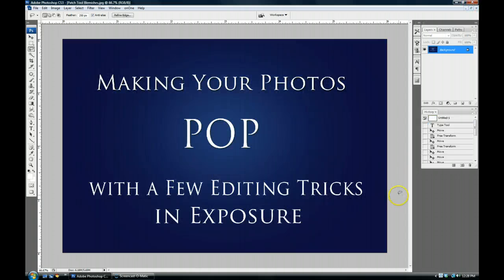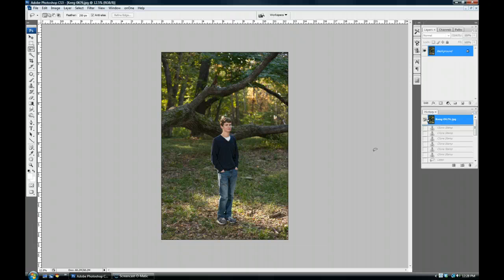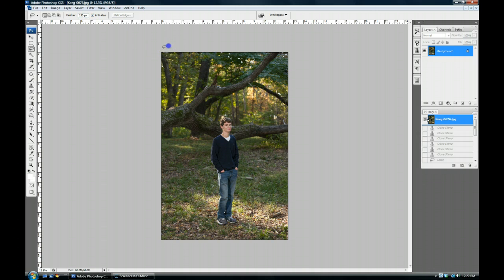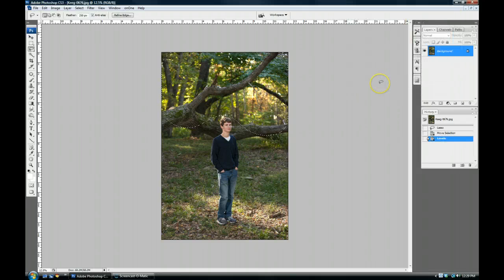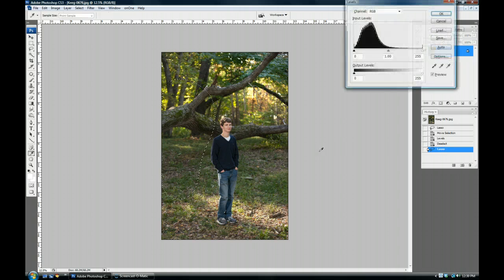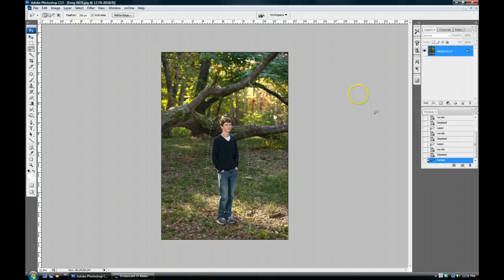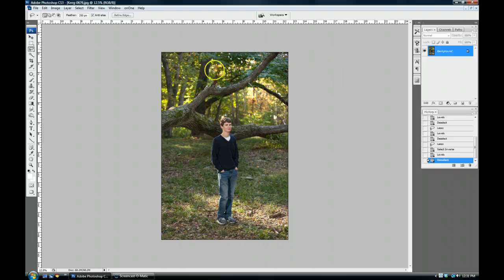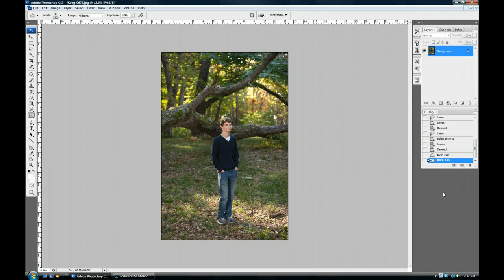Making Your Photos Pop with Selective Levels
5 Minute Solutions for Photoshop by Ali Mocabee